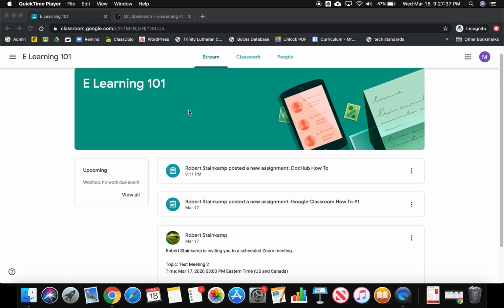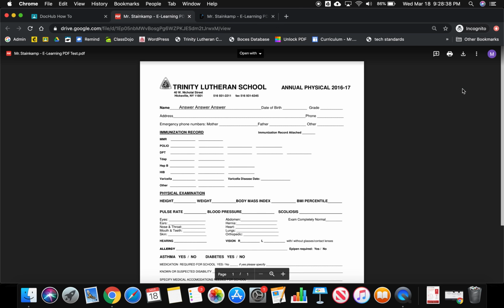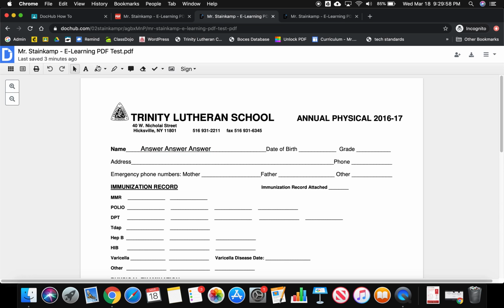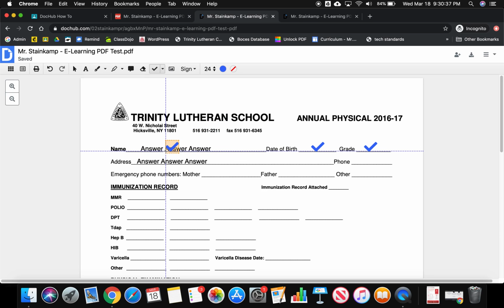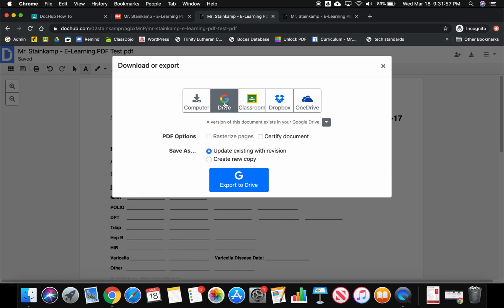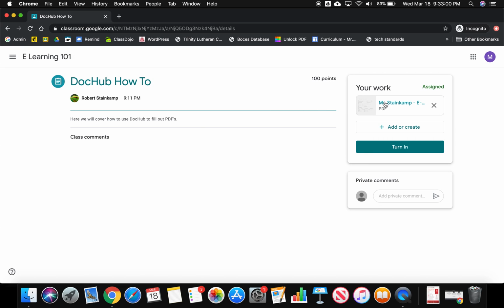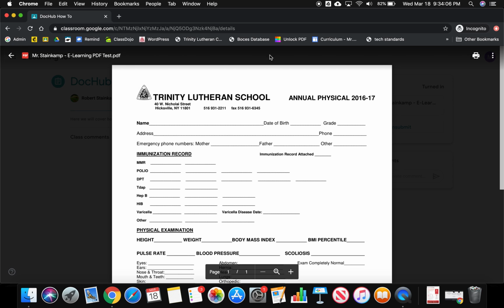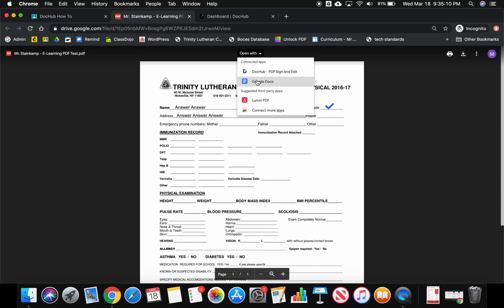Student How To's: DocHub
This video was created to aid in using DocHub for Trinity Lutheran Students